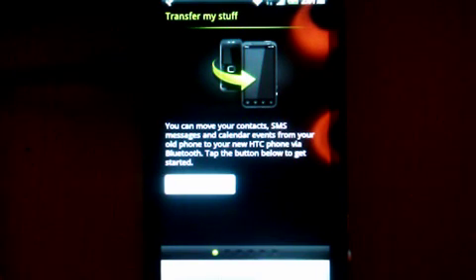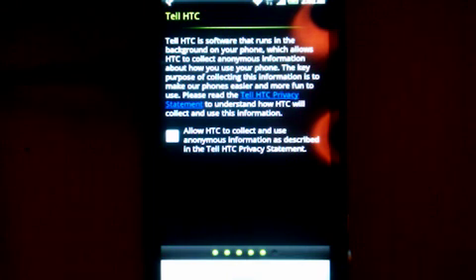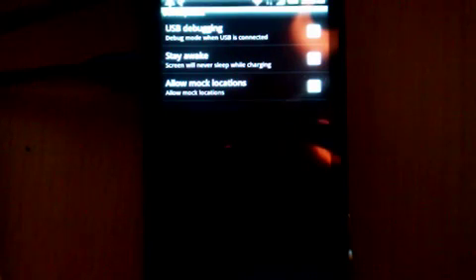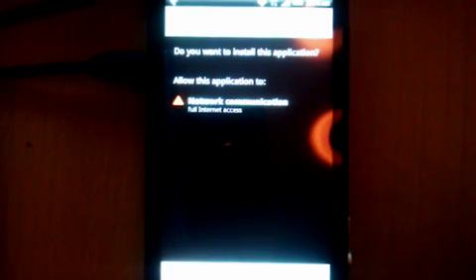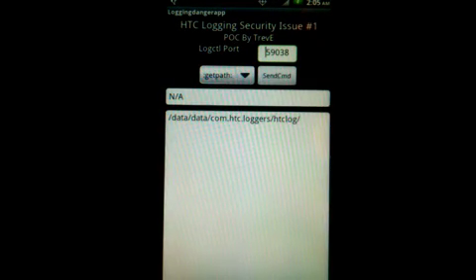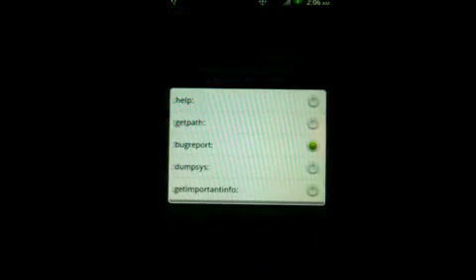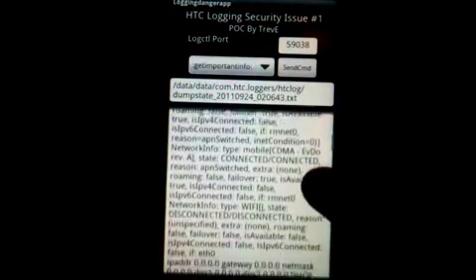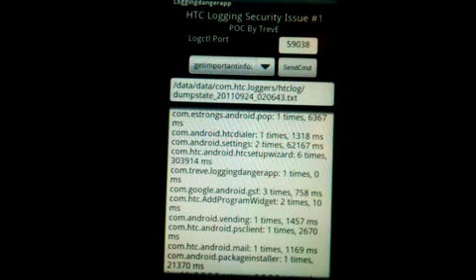Android Security Elevation With HTCLoggers.apk (EVO 3D/4G, Thunderbolt, more)